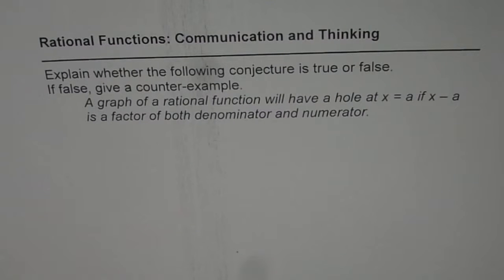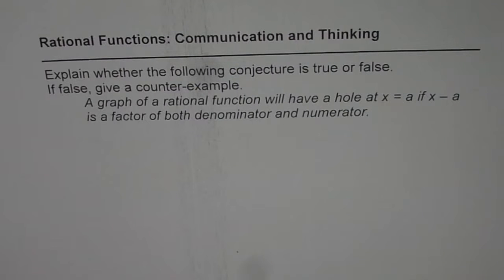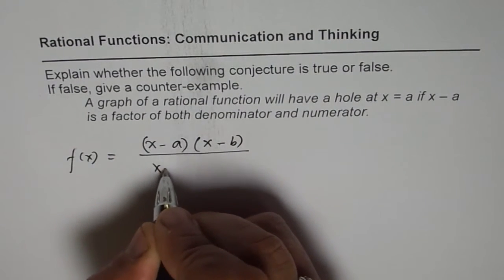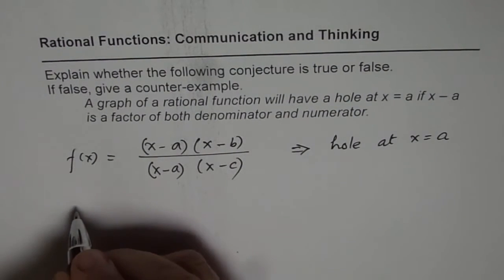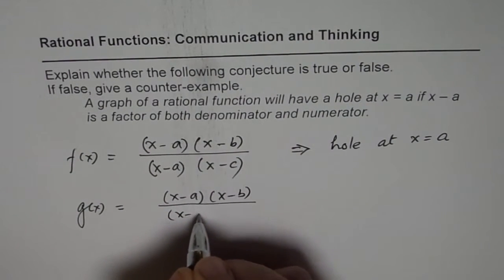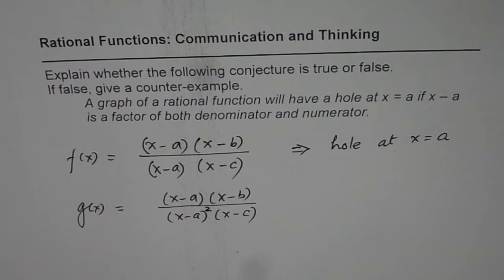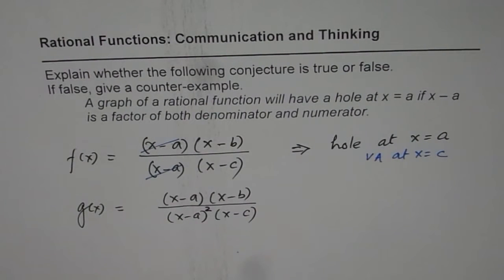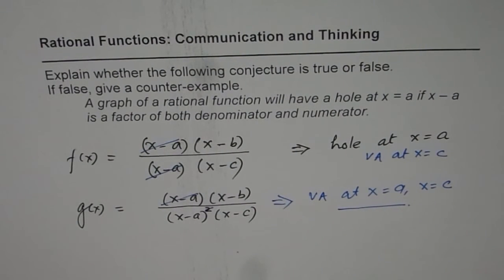Rational Functions Multiple Choice on Hole and Vertical Asymptote